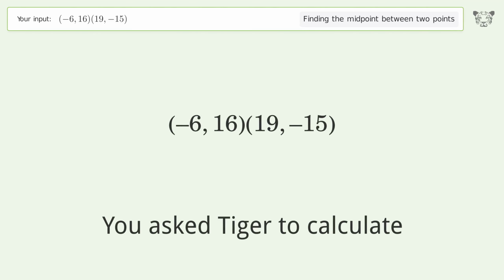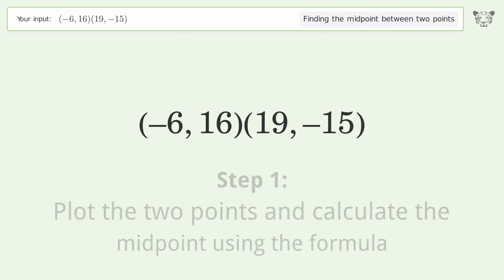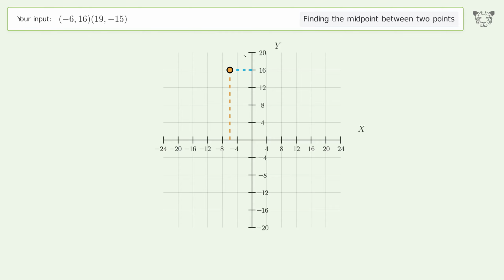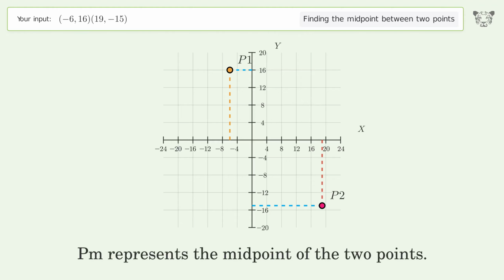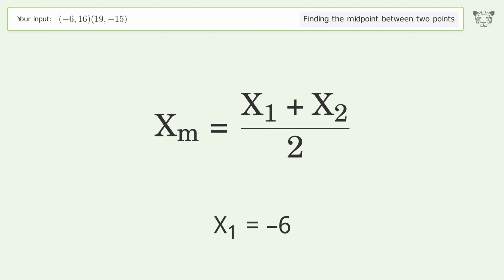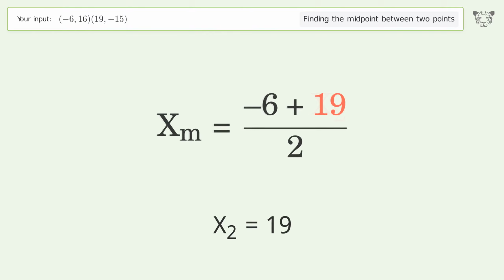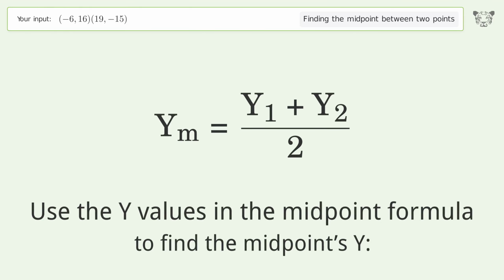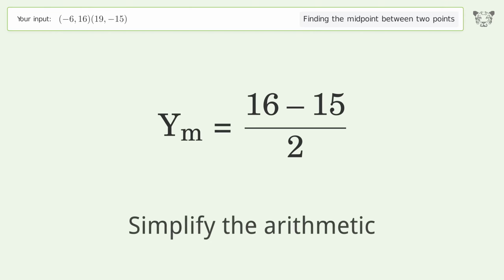Find the midpoint between two points p1 (-6,16) and p2 (19,-15): Step-by-Step Video Solution